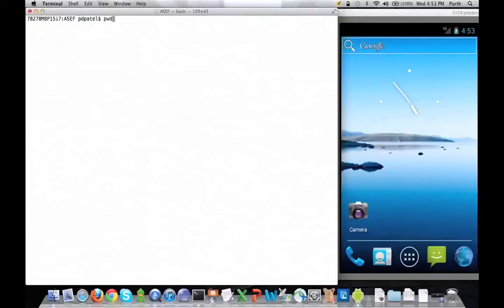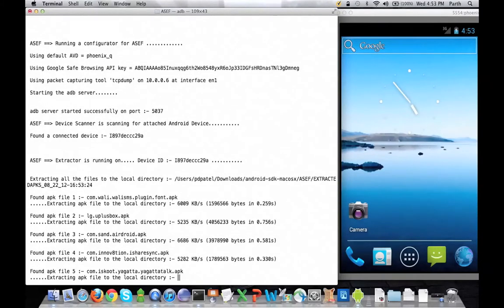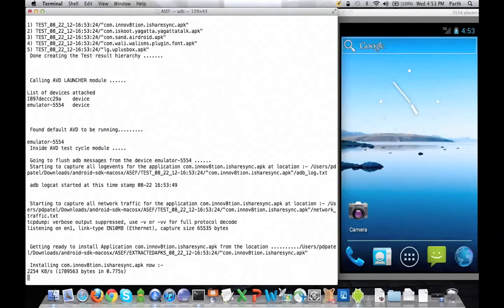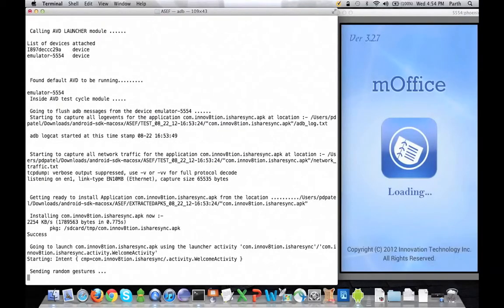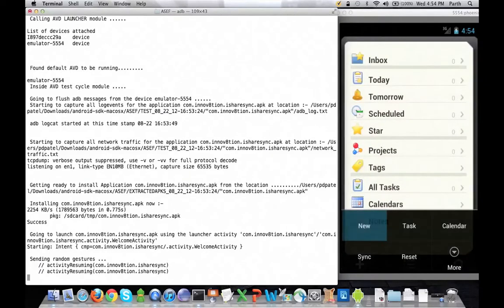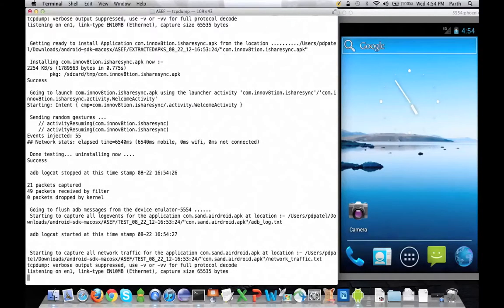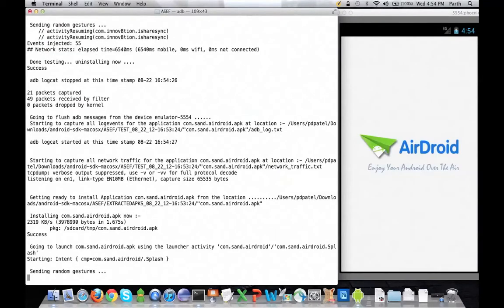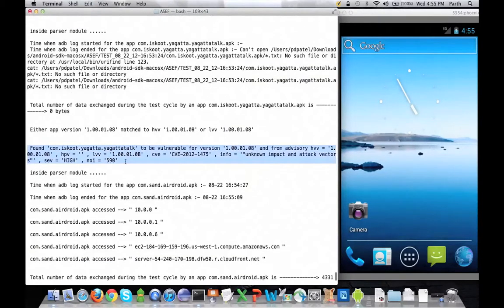ASEF Update : New video with details for RSA 2013 submission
New ASEF video with details for RSA submission.